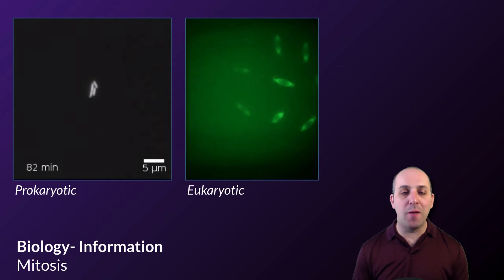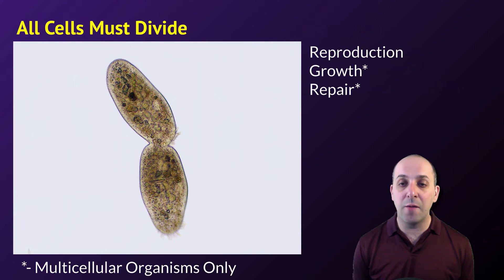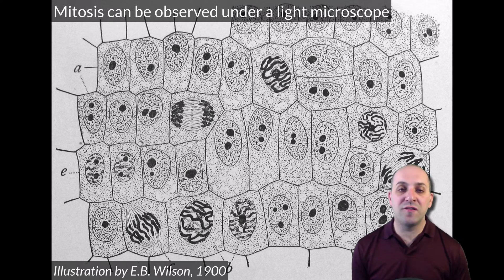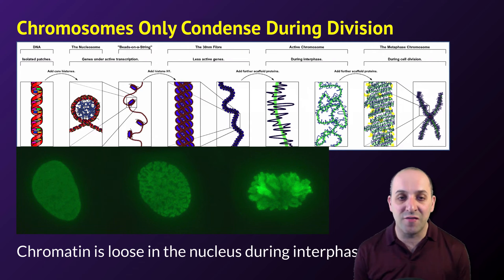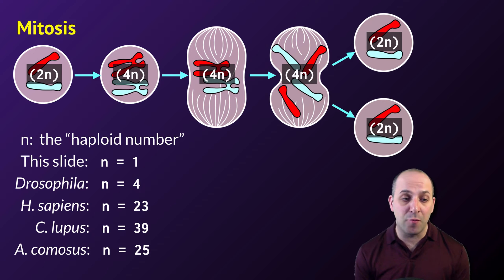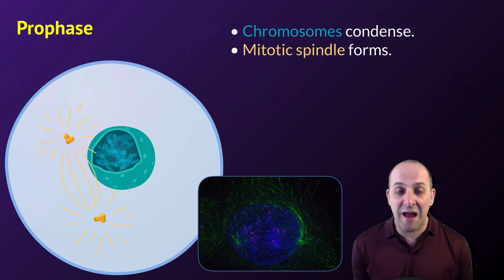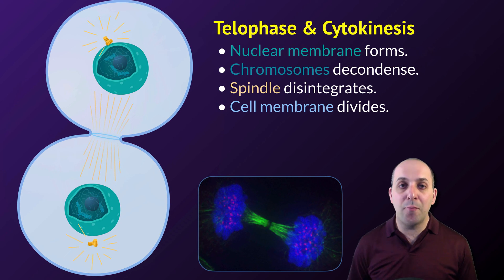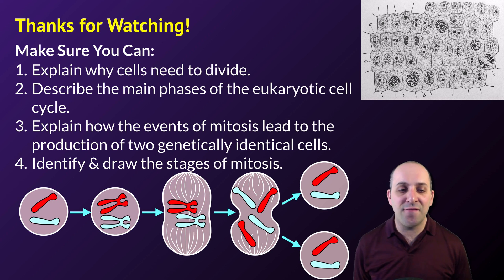K-Bio Information 6: Mitosis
Cells divide.  You’re made of cells.  Do you divide, too?  Not so much.  But you do repair yourself, and grow, and eventually (maybe) reproduce.  All of that is going to require cell division.  In this video, Mr. Knuffke discusses mitosis, the most common form of eukaryotic cell division there is.

The best images in this presentation are from Wikipedia user Kelvinsong, who is making totally awesome graphics.  Check out the full links (for his images and many others) above in the stand alones.  Too many to put here without hitting the length limit.